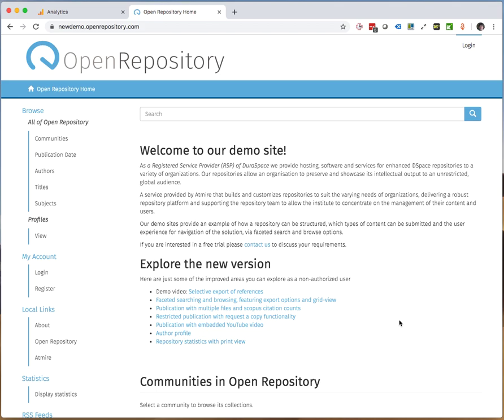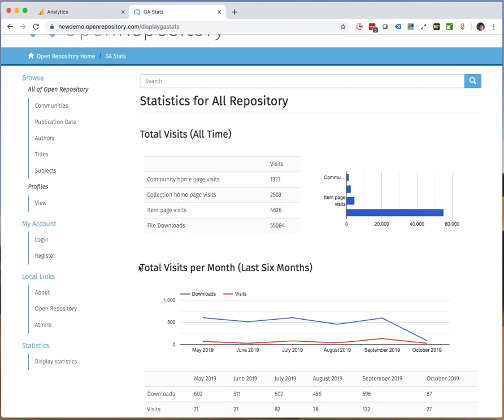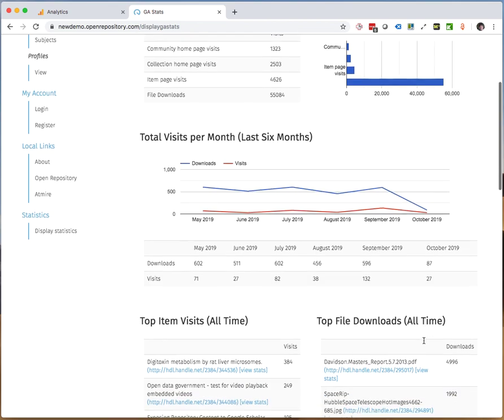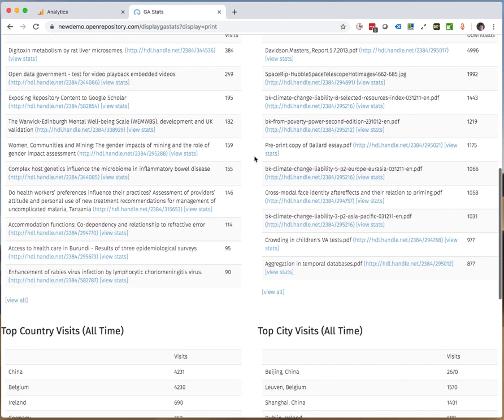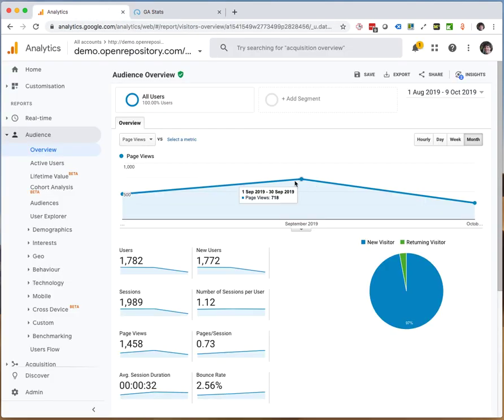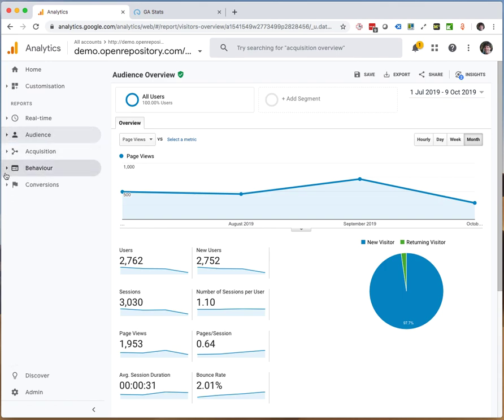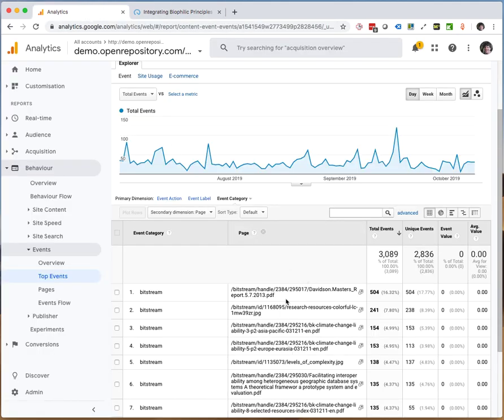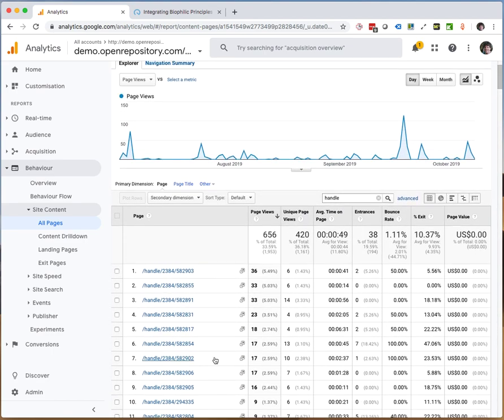Atmire Open Repository - Google Analytics Integration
Open Repository offers pageview and download statistics for the entire repository, as well as for specific collections, communities and items.

This video explains the data shown in the different tables, and shows how to look at the data in the source, the Google Analytics user interface for administrators.

You see how:
- you can see repository wide statistics in google analytics
- explore file downloads
- identify the most downloaded pdfs in your repository